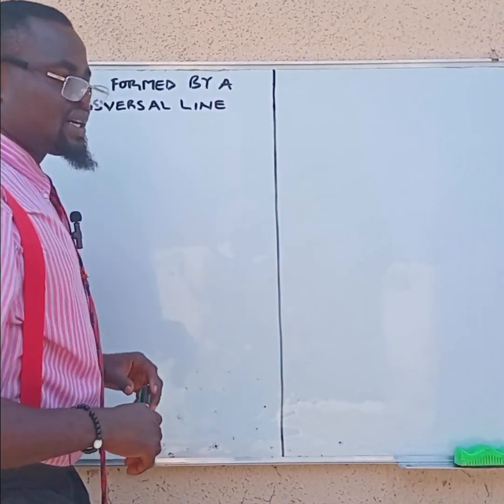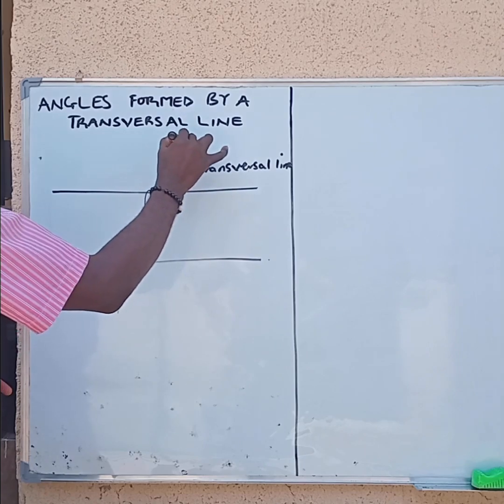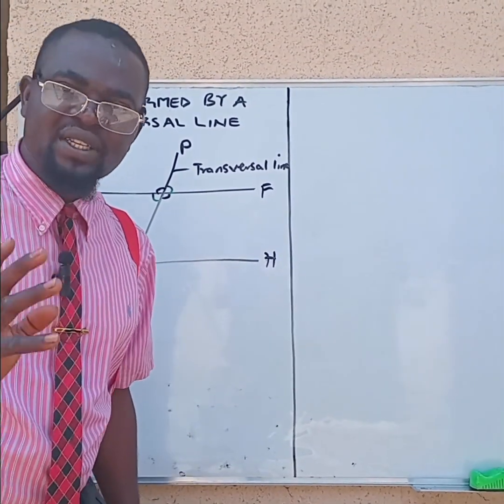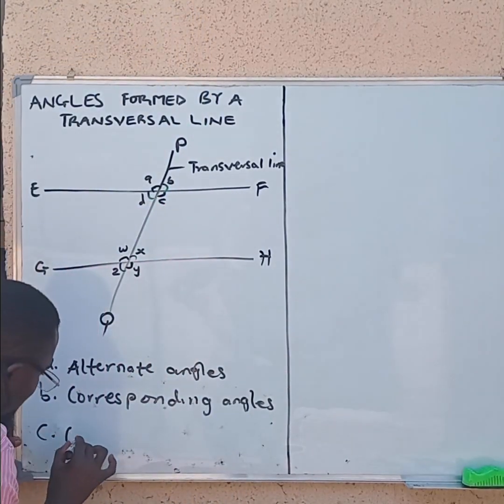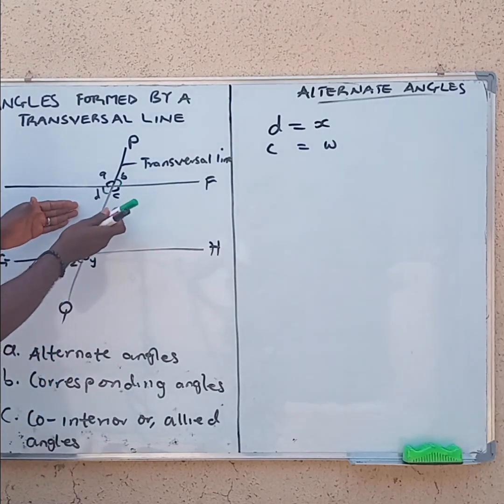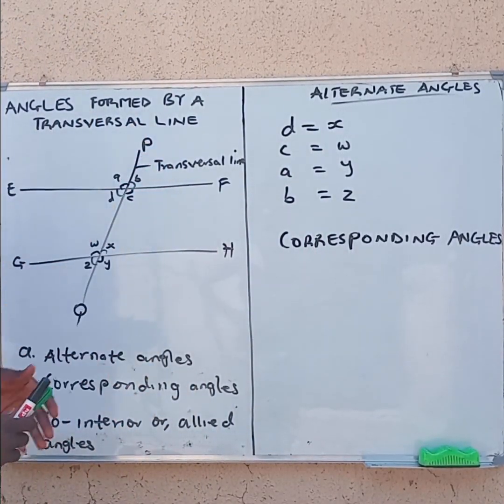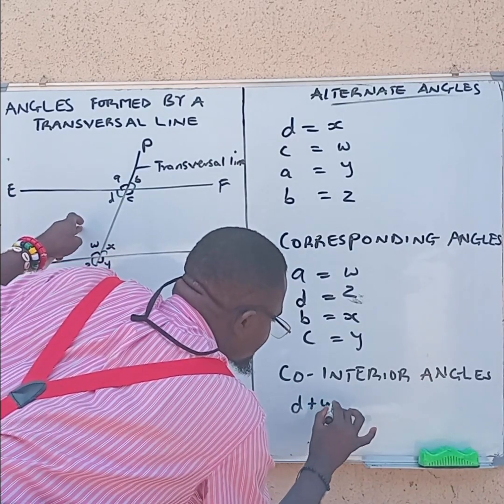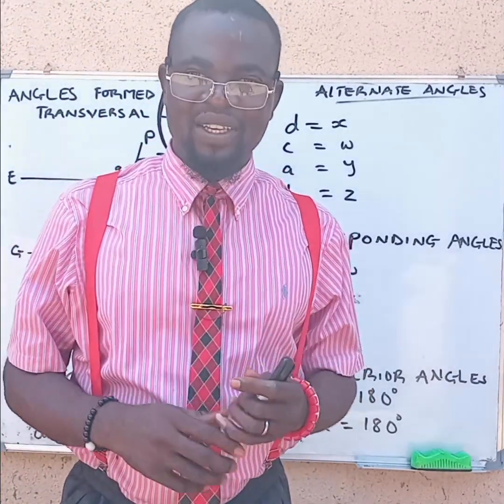TRANSVERSAL MADE EASY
TRANSVERSAL MADE EASY EVEN WITH THE ACCIDENT  SCARS ON MY FOREHEAD

In geometry, a transversal is a line that intersects two or more lines at distinct points. Transversals play a significant role in understanding the relationships between angles formed when it crosses other lines, particularly in the context of parallel lines.

Practical Applications:

Understanding properties of parallel lines.

Proving lines are parallel using angle relationships.

Geometry in design, engineering, and architecture.